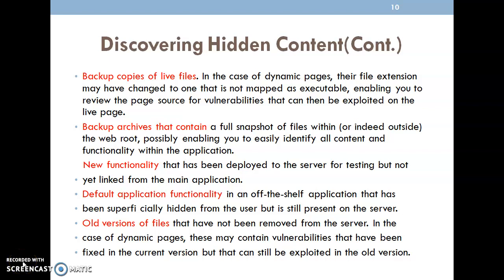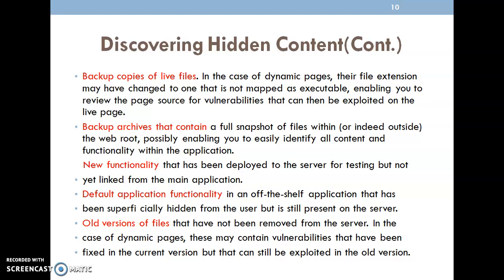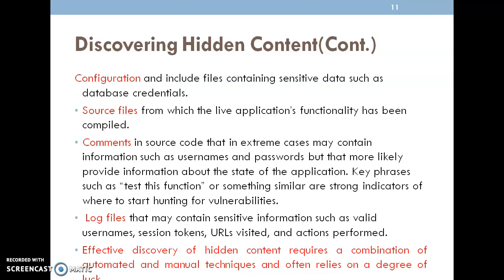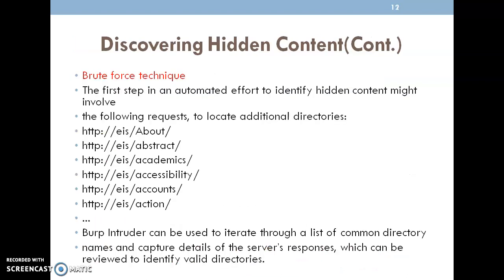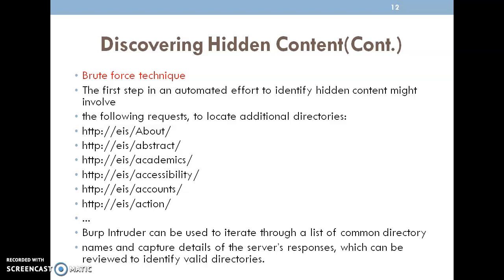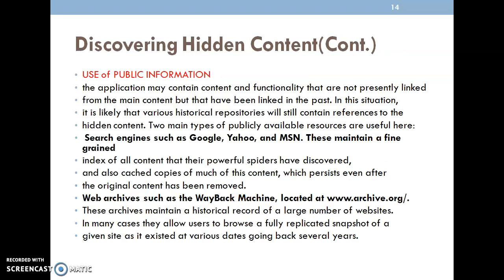18CS331 Module 3 video 2 (Discovering Hidden Content)